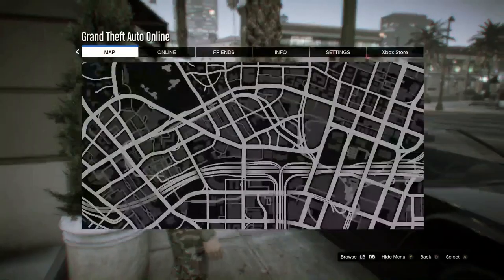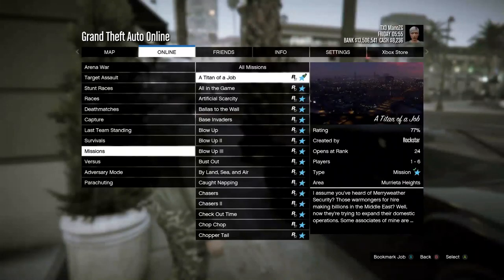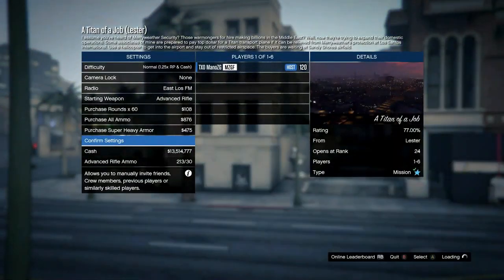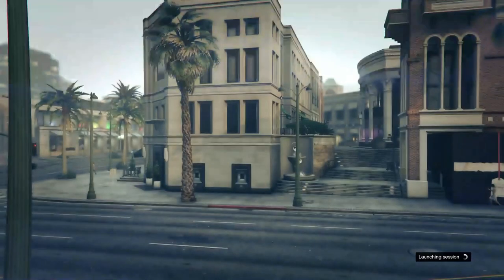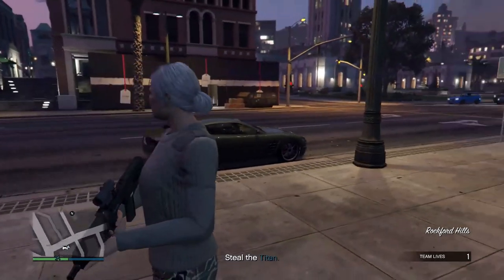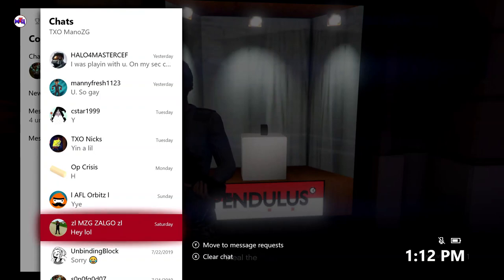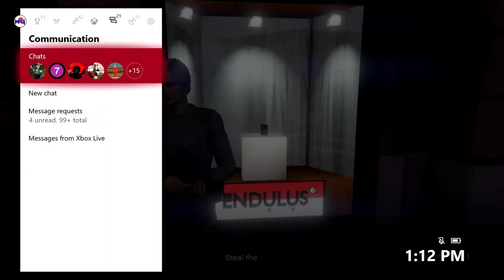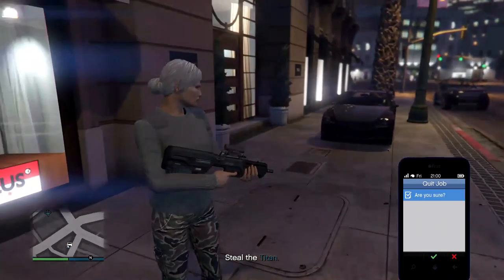Elegy MONEY GLITCH *AFTER PATCH* $904,000 Every Minute In (GTA 5)(FRIENDS PERSPECTIVE)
THIS IS UR FRIEND  THAT INVITES YOU POINT OF VIEW!

channels